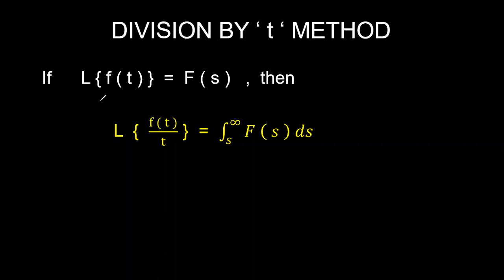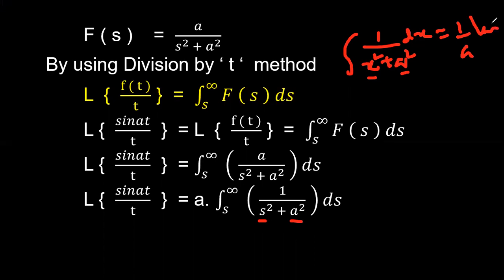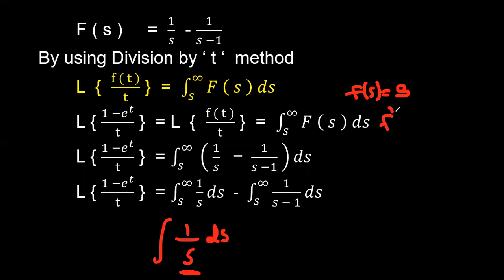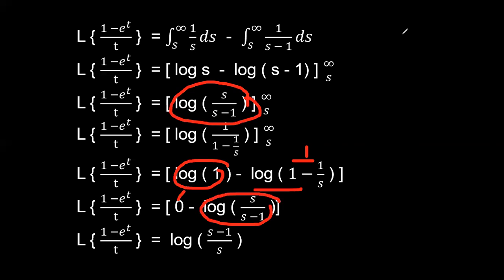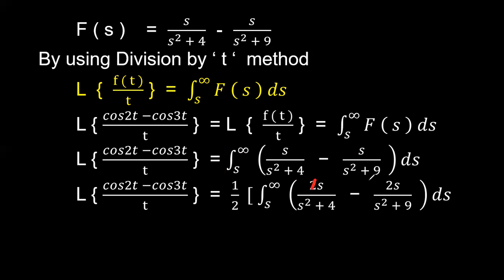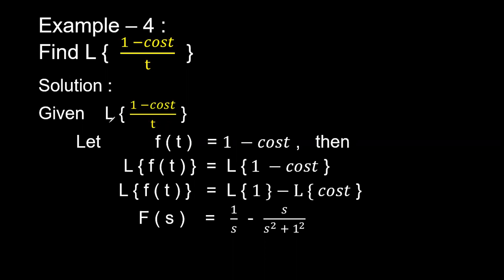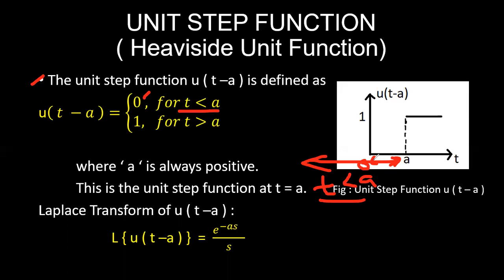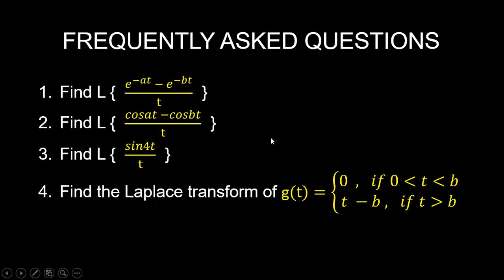Division by t method